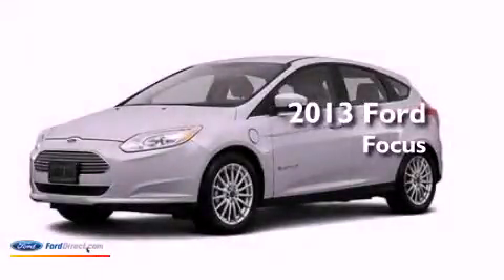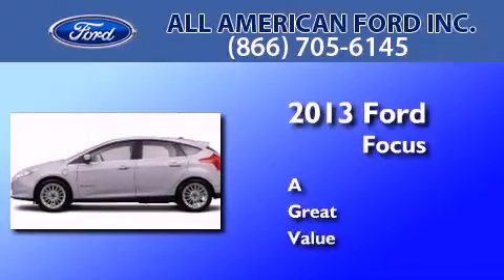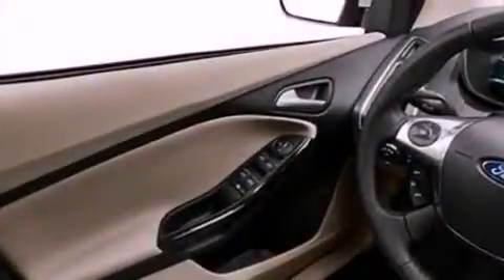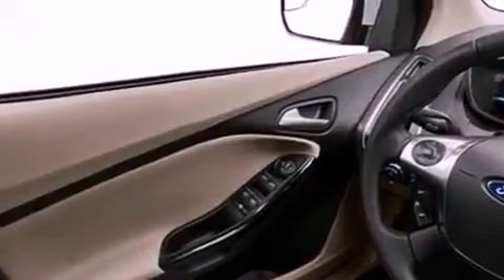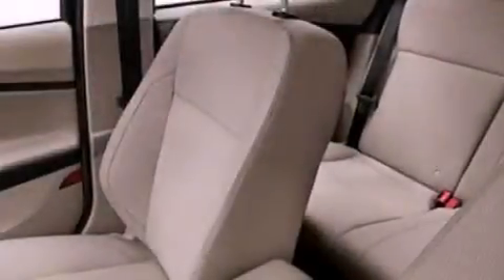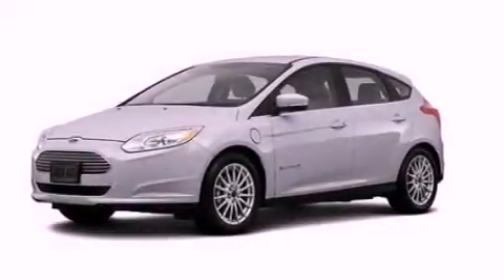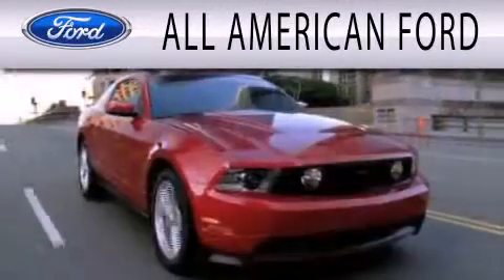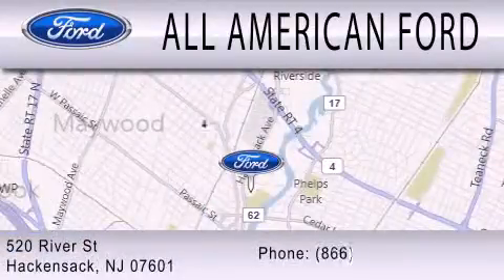2013 FORD FOCUS ELECTRIC Hackensack NJ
Year : 2013
 Make : FORD
 Model : FOCUS ELECTRIC
 Engine : ELECTRIC
 Trans . : 1-SPEED AUTOMATIC
 Exterior : INGOT SILVER
 Miles : 10
 Interior : MEDIUM LIGHT STONE
 Stock : 13F418